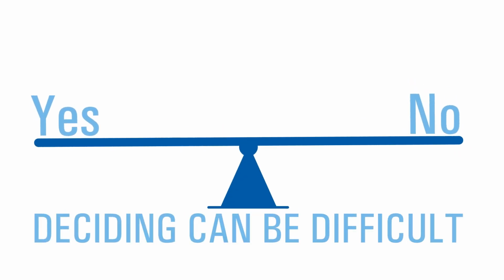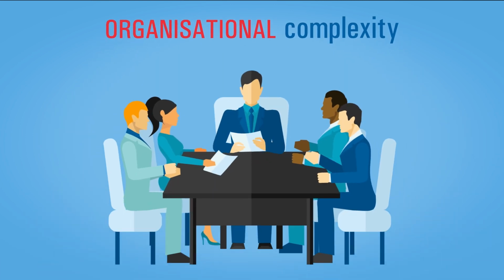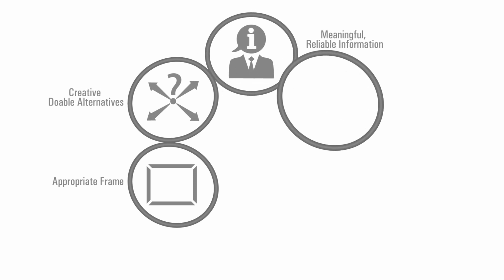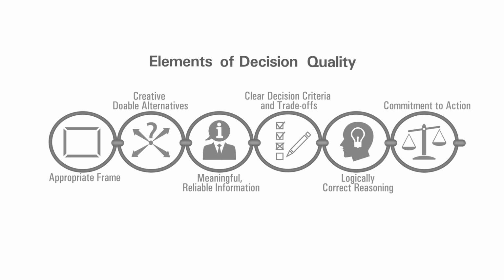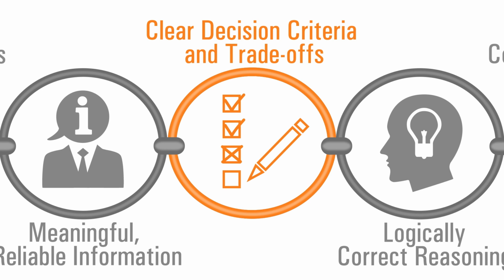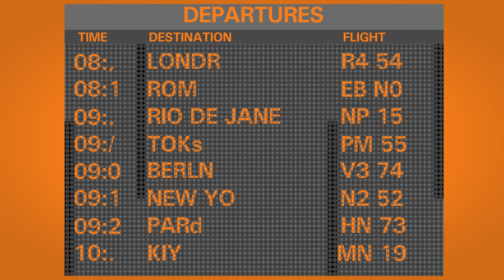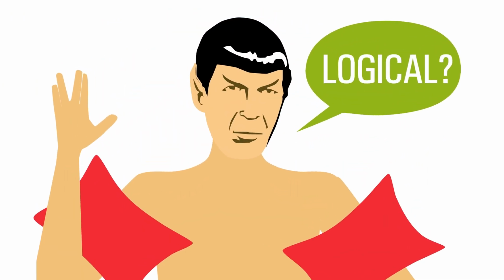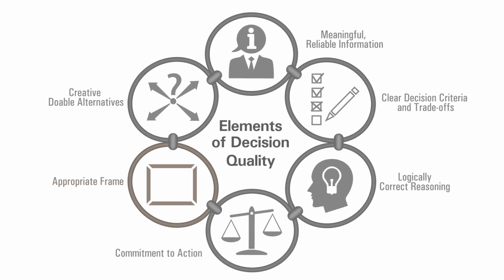CNOOC | Decision Analysis